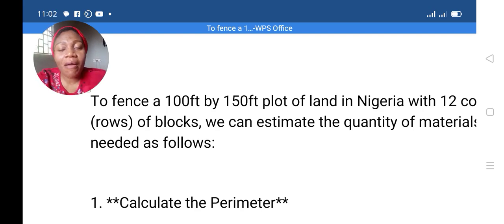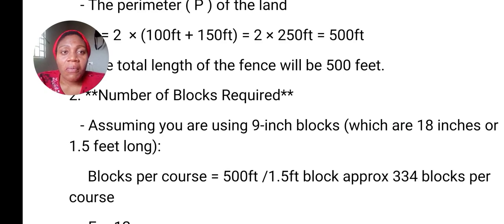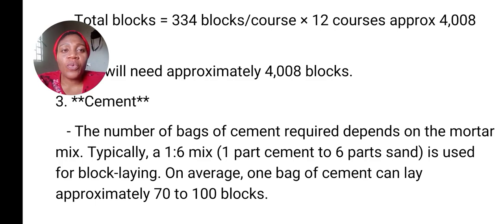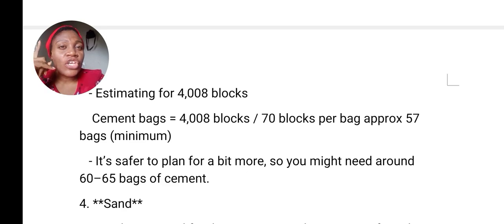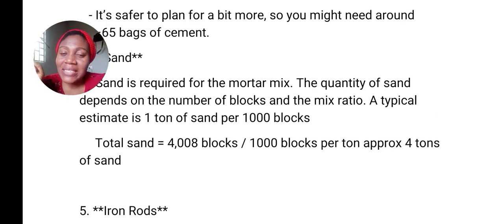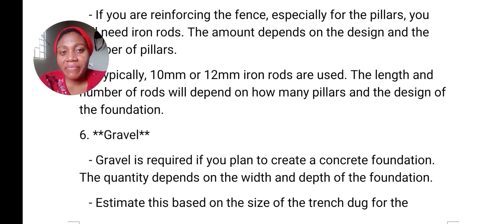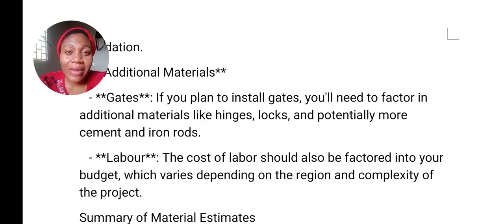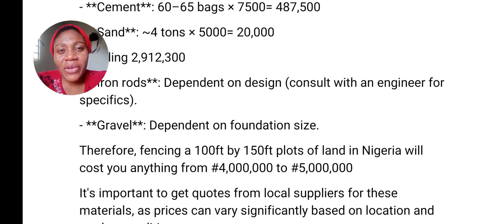Cost Of Fencing 3 Plots Of Land // Quantity Of Materials Needed.